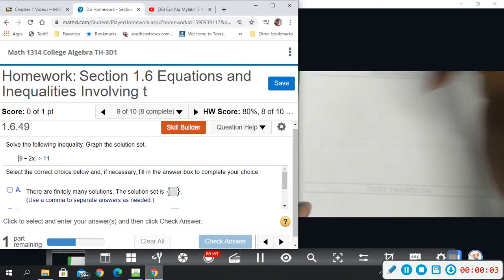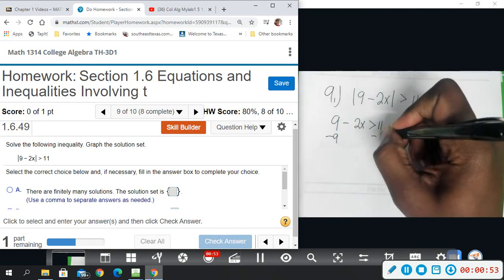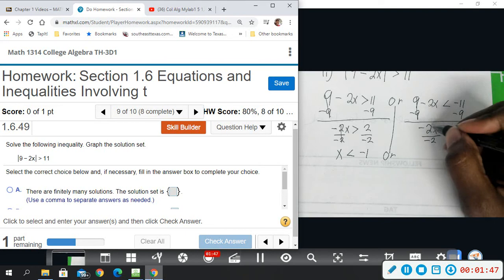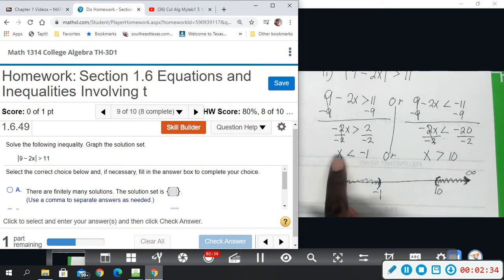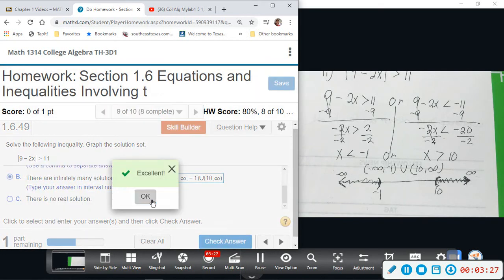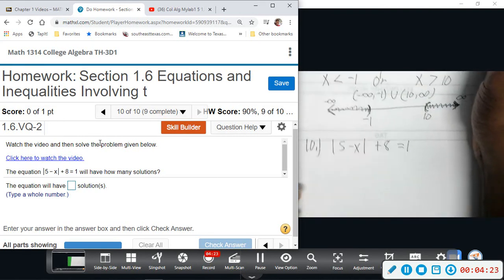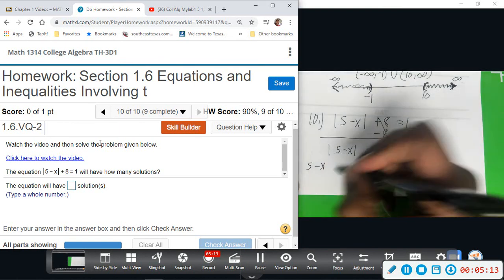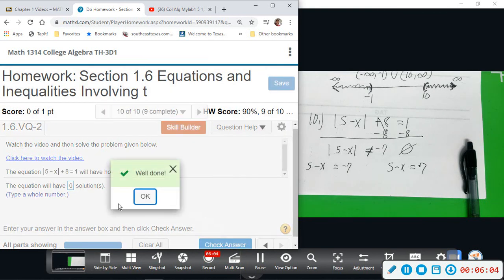Col Alg Mylab1 6 9,10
Col Alg Mylab1 6 Absolute Value Equations/Inequalities